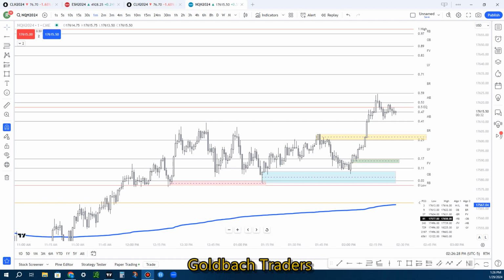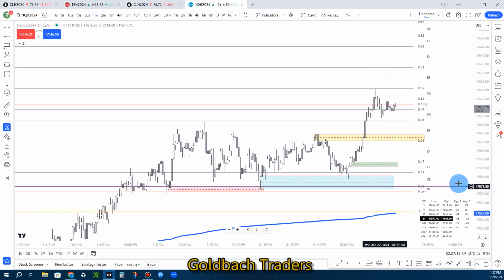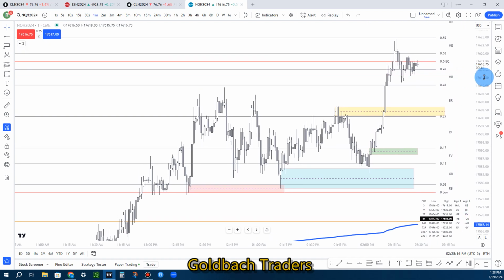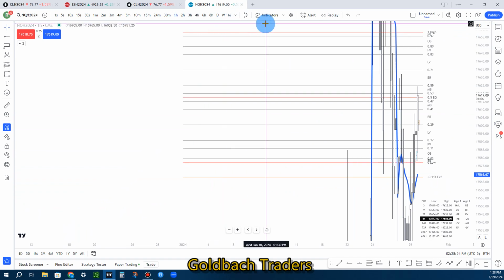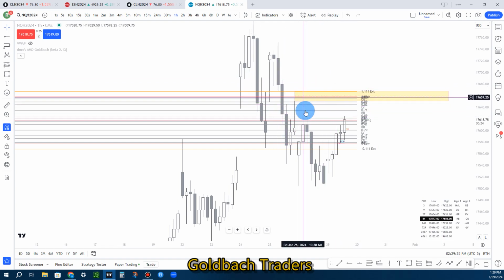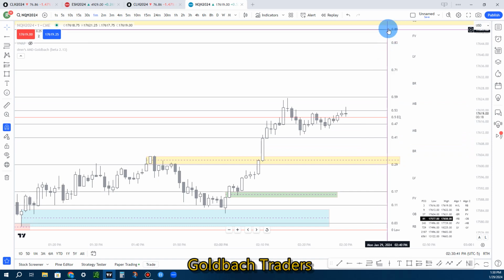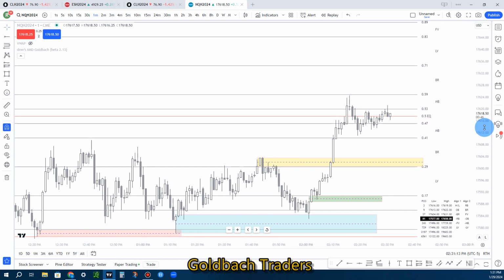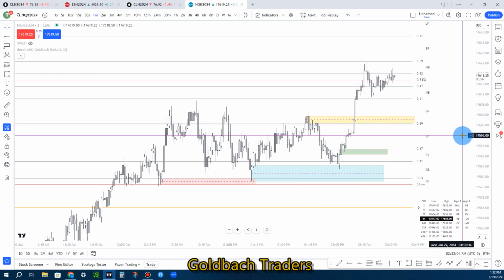NQ Trade from FVG January 29, 2024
NQ and Goldbach